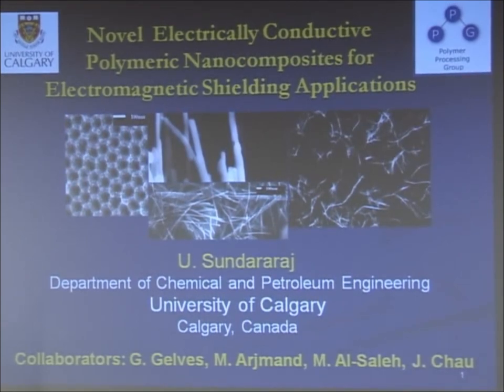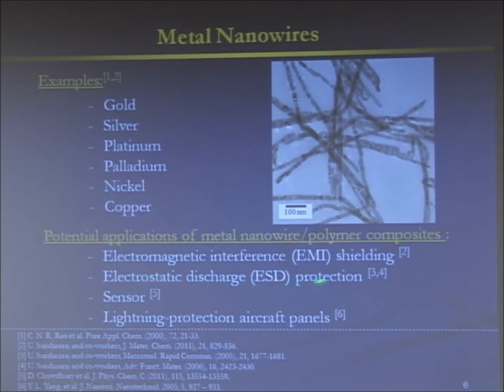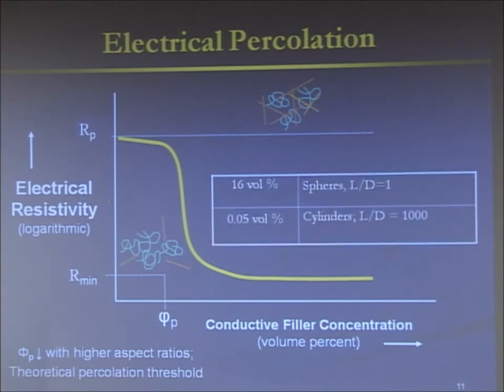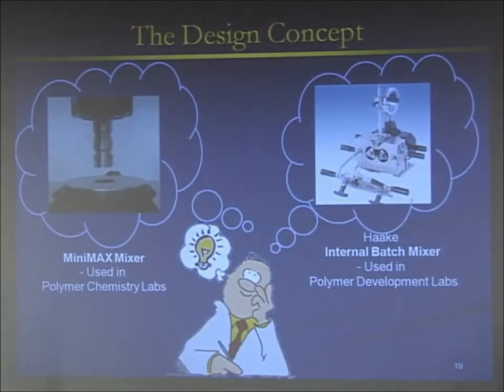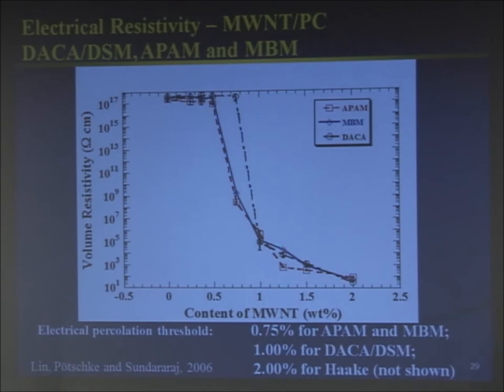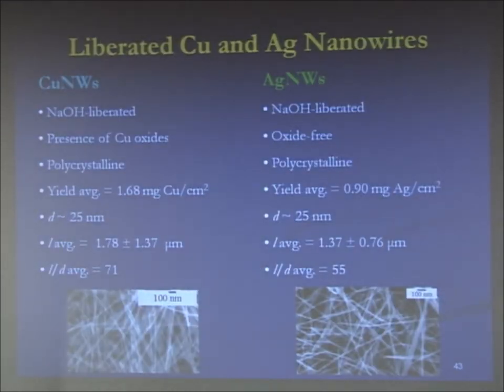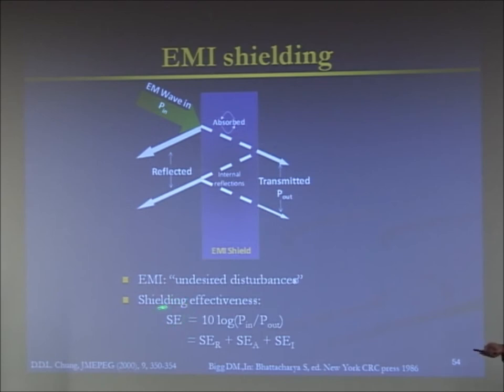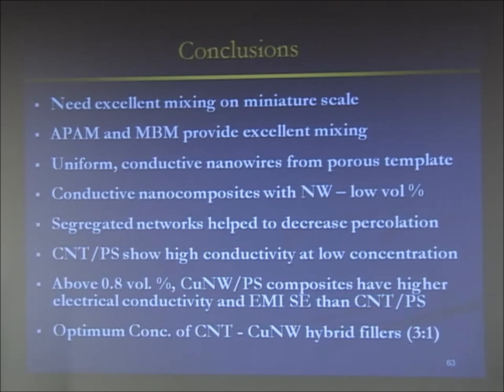Professor Uttandaraman Sundarara | WIN Seminar Series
On Thursday, February 2nd 2012, Professor Uttandaraman Sundararaj from the University of Calgary, delivered a lecture titled "Electrically Conductive Polymer-Metal Nanowire Nanocomposites for Electromagnetic Shielding Applications" as a part of the Waterloo Institute for Nanotechnology's seminar series.